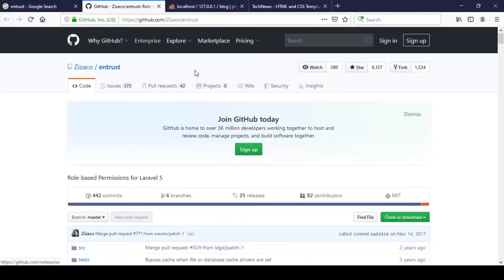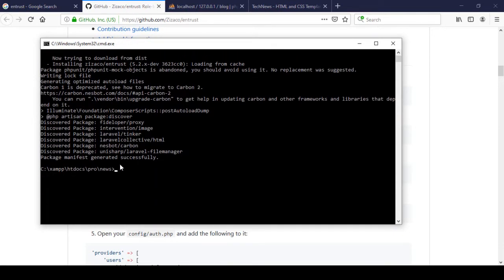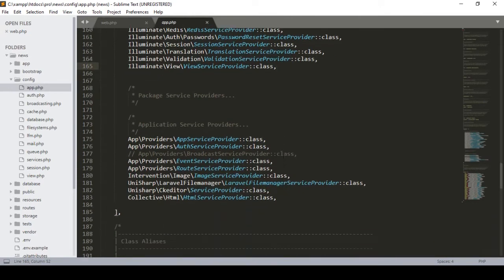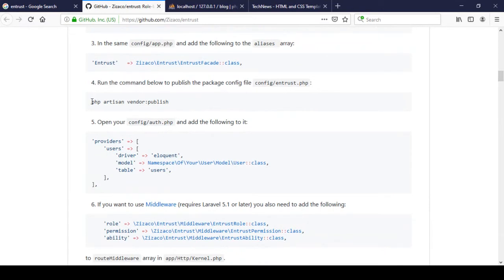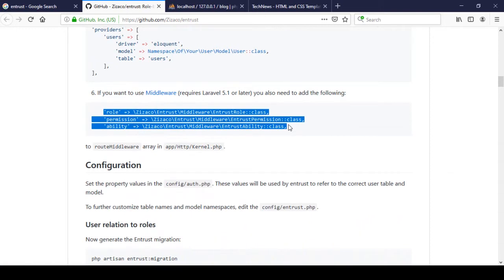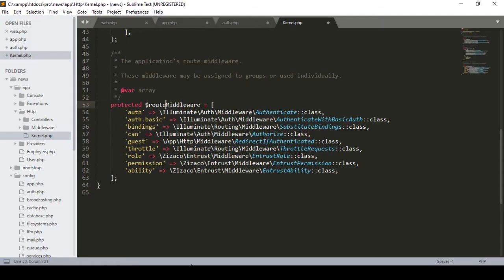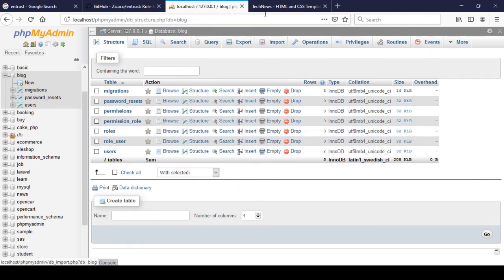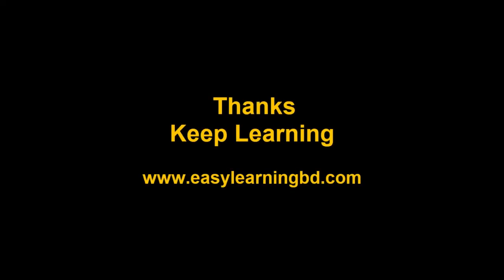Laravel Tutorials From Scratch [Part 32] - Create Permissions using Entrust Package in Laravel 01.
In this video, I will talk about what Laravel Entrust Package is and How it is Working .We Will Create Permission for users in this video .Entrust is a succinct and flexible way to add Role-based Permissions to Laravel 5. Laravel is the most popular open-source PHP framework and uses the MVC (Model View Controller) design pattern. We will be covering all of the fundamentals of Laravel 5.8 in this series including...

Routing
Controllers
Models & DB Migrations
Blade Templates/Views
Authentication & Access Control
CRUD Functionality
File Uploading
Roles
Permissions
Laravel Pagination
News Portal Project
Entrust Permissions Pa
Sufee Admin LTE 5
Much More...